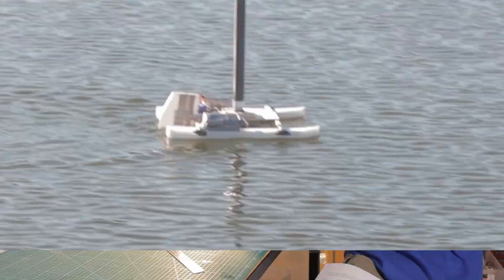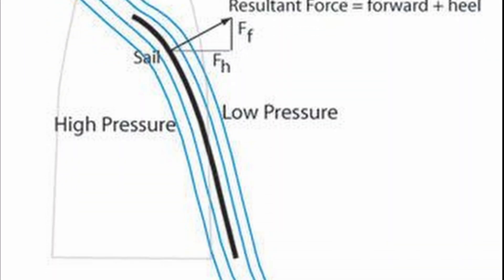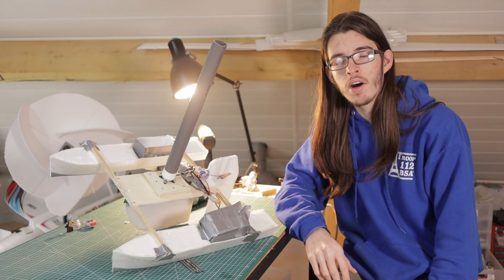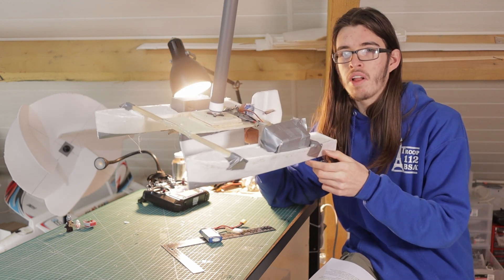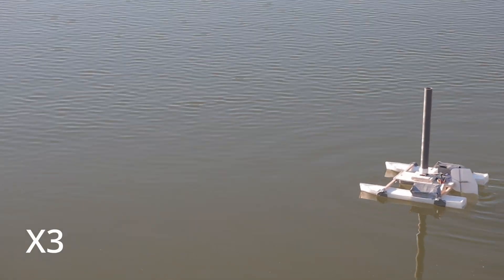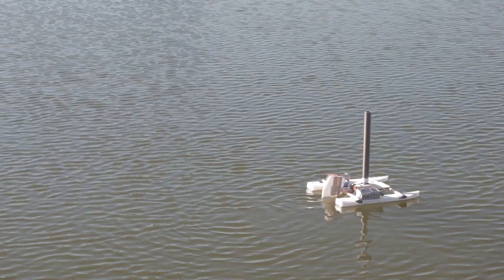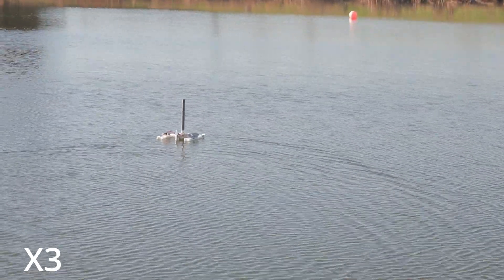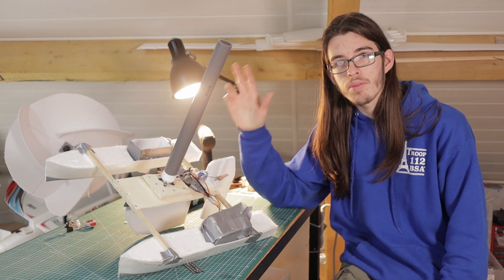RC rotor powered sailboat? (flettner rotor)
Flettner rotors are really fun to play with and making a magnus effect sailboat was awesome! Rc sailboats have been a fascination of mine for a while and it's been great for watching! Anyway, I hope you enjoyed the video!

chapters:
0:00 what it is and why I made it
0:11first attempts
0:21 inspiration
0:33 flettner rotor explanation
0:46 the lack of content
0:56 Project air
1:08 How I made it
2:08 testing
2:30 How it worked
3:16 How sailing with it works
3:27 design flaws
4:05 what to expect for the next version
4:13 Outro
4:40 pirate music outro clip

-Woosh sound:
Mark DiAngelo